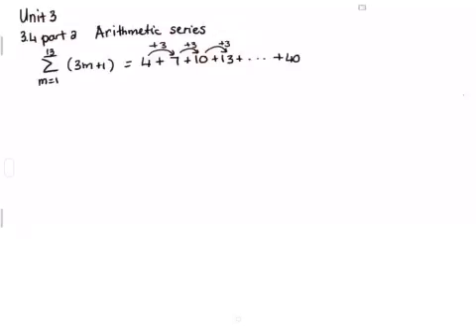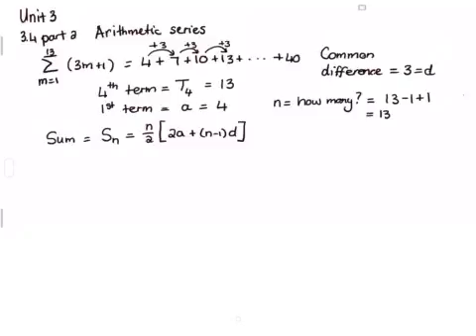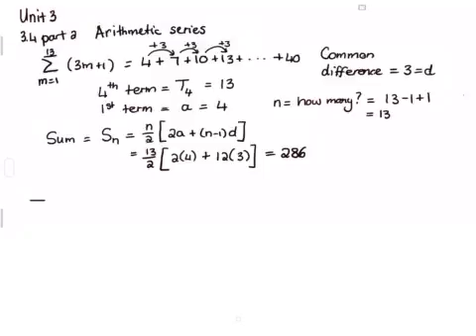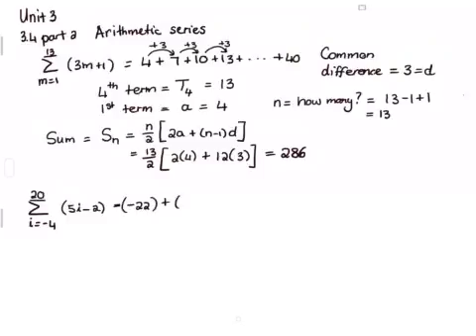UNIT3-3.4-PART2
3.4 lecture 2